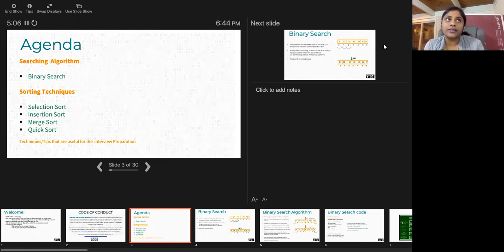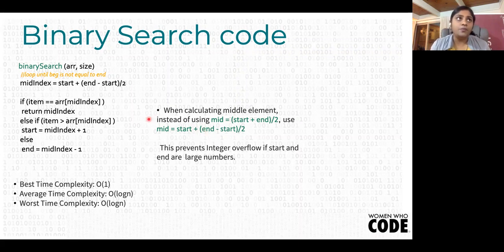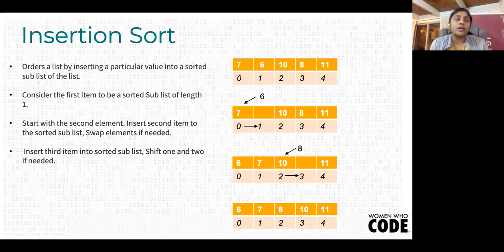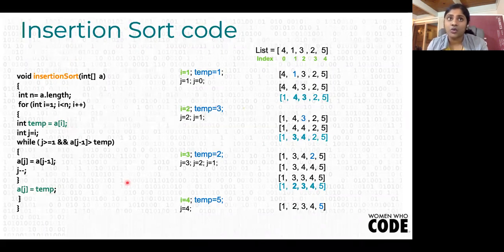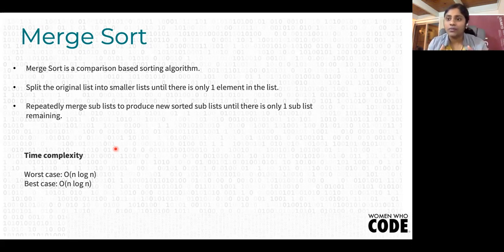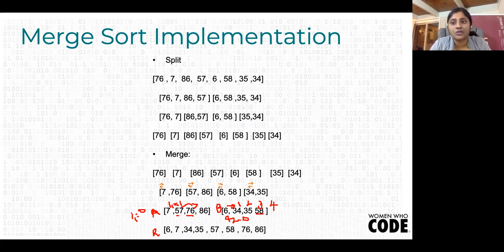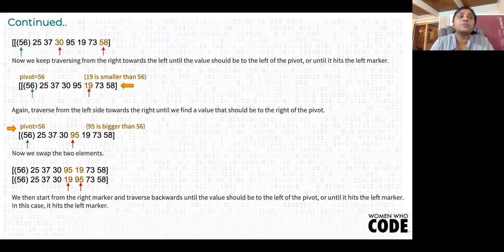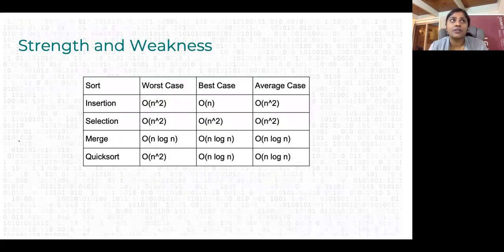Algorithms & Interview Prep - Presentation (Sorting & Searching)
Topic: Sorting & Searching
Speaker(s): Mahalakshmi (Maha) Rajkumar
Moderator: Jing Dong

Learn from mentors in our community, followed by an audience Q&A.

Mahalakshmi (Maha) Rajkumar is a network lead with WomenWhoCode SF, she has a decade of experience working in the IT industry as a software developer, technical lead & Application Architect. In most recent years, Maha has worked on integrating key components for the backend of distributed web application, driving the architecture and designing solution for Company’s Product and technical roadmap. Currently, Maha is volunteering her time to teach and share her knowledge in the areas that she has learnt or has had experience working in.